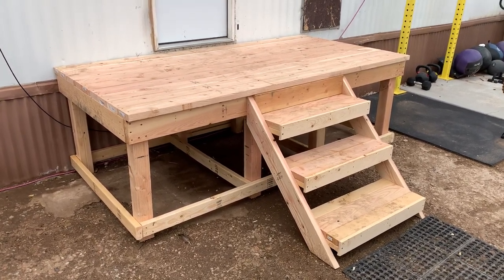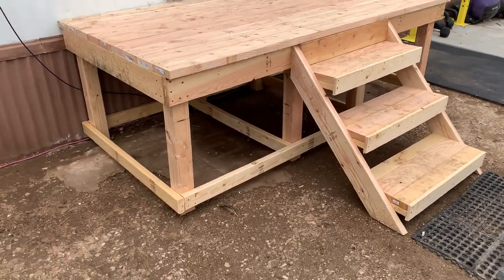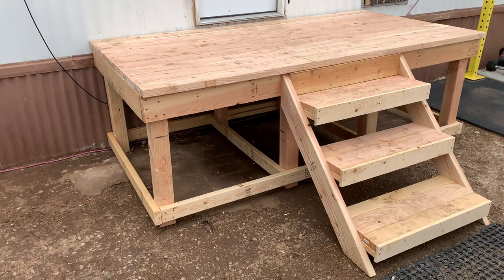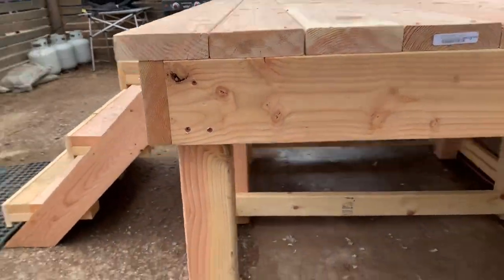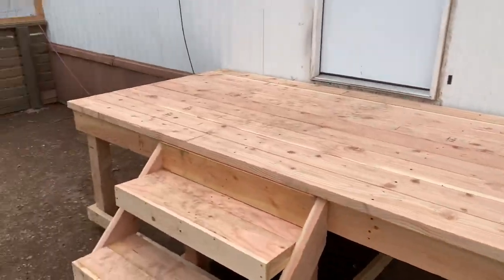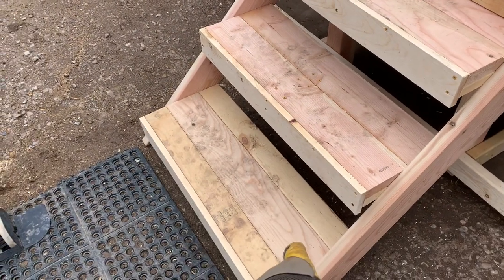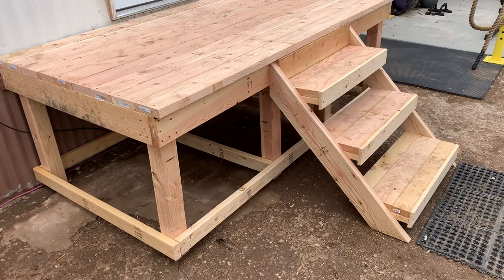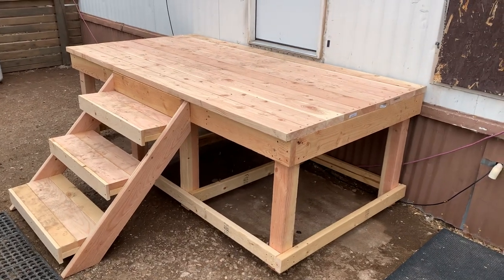DIY porch build for our Giant Great Dane Apollo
Replacing the old dilapidated rear porch for our 160 pound Great Dane Apollo

DIY

Measure once cut twice